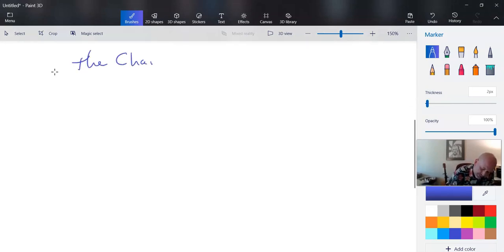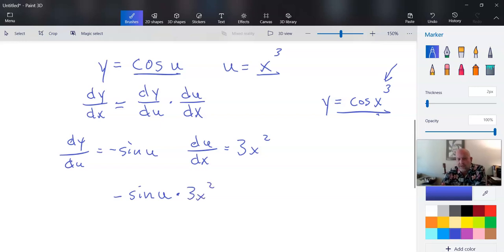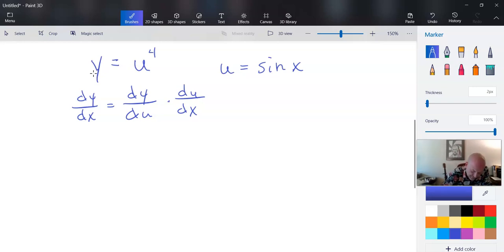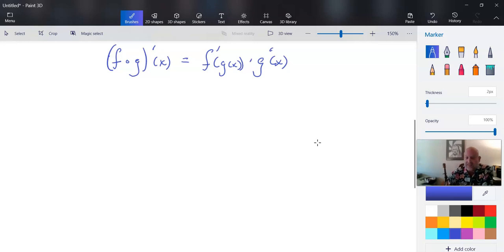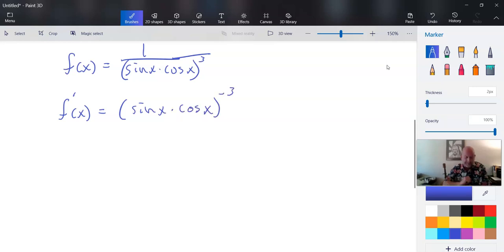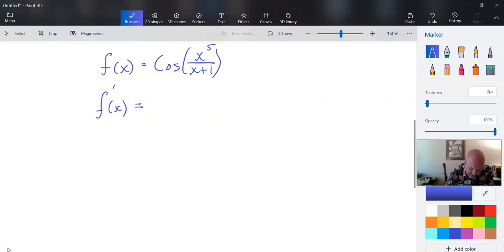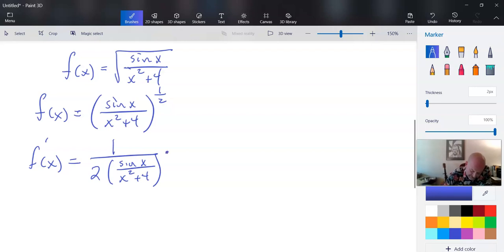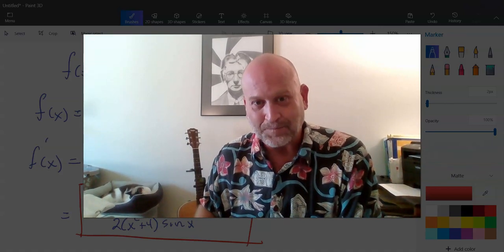The Chain Rule